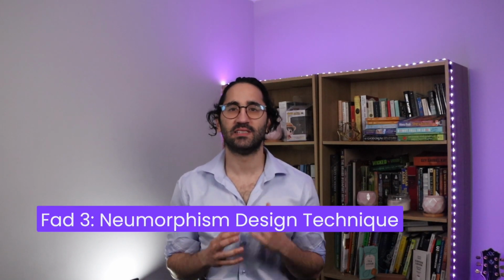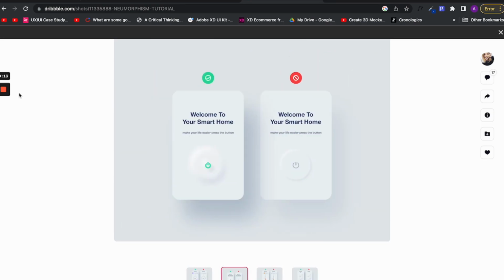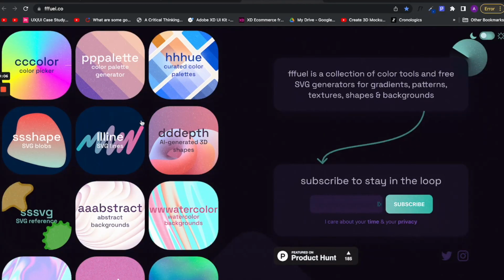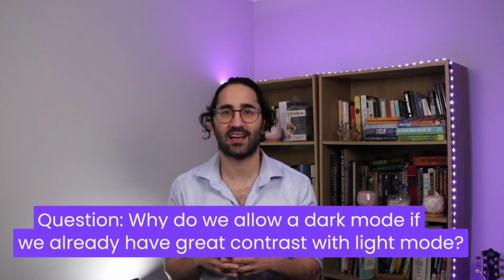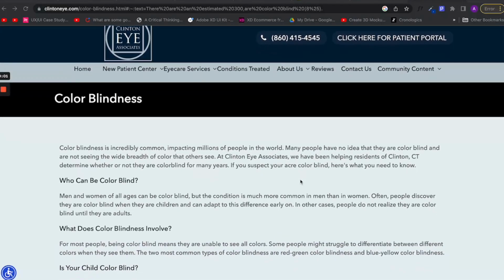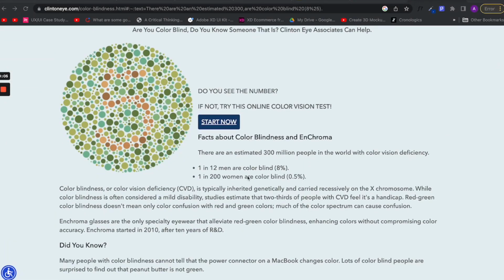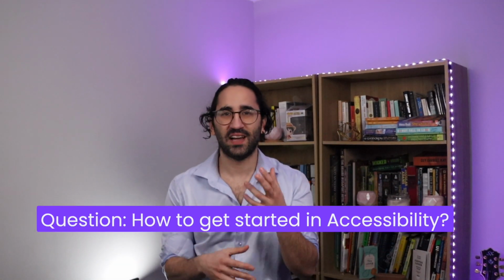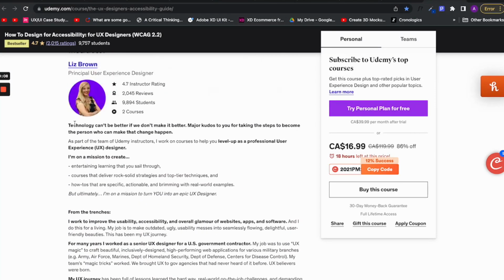2023 UX Design Trends to Embrace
A lot of UX Design trends you see on YouTube tutorials are just fads that will disappear in the next few years. In this video, I will share with you the UX Design Trends that I believe is here to stay and if you learn them you will become a better UX Designer.

We will discuss techniques like glassmorphism, neumorphism and cross-platform design.

Chapters:
0:00 - Intro
0:47-  1. Difference Between a Fad and Trend
1:46 -  2. Brutalism UI Designs
2:44 -  3. Glassmorphism UI Designs
3:22 - 4. Neumorphism UI Designs
4:12 - 5. Dark Mode in Mobile and Web Apps
6:09 - 6. Web Accessibility
7:34 - 7. Cross Platform Design
9:00 - Outro